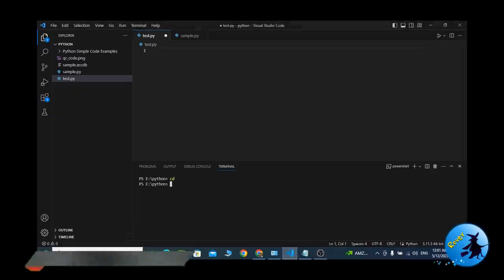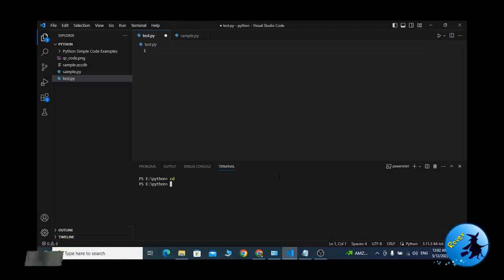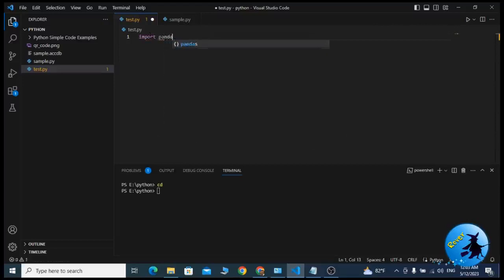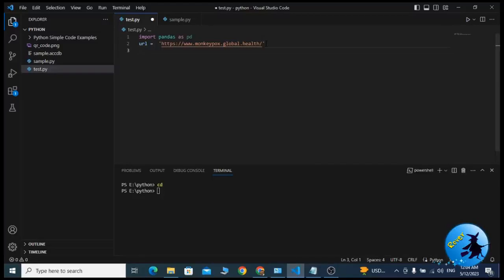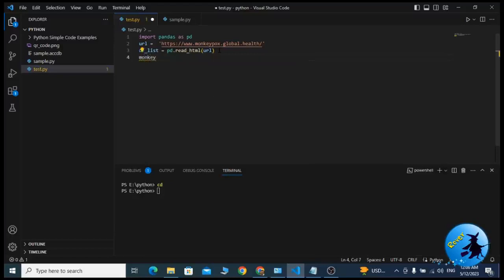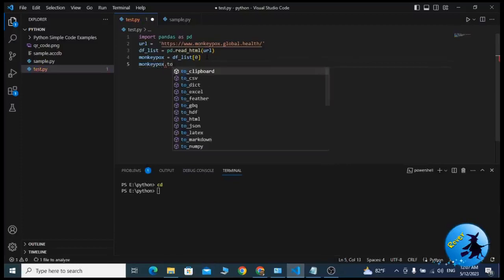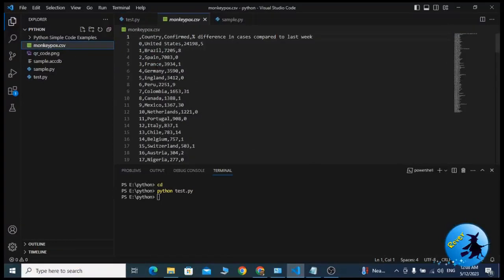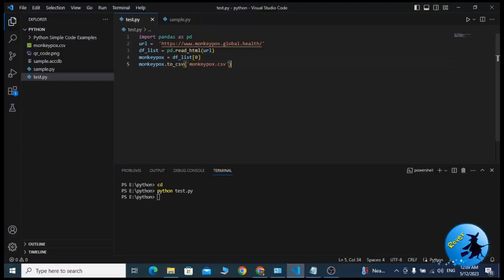How to scrap data from websites using python panda library | Rover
In this video tutorial, you will learn how to scrape data from websites using Python's powerful Pandas library. We will cover the basics of web scraping, including how to identify the HTML elements containing the data you want to extract and how to use Pandas to manipulate and organize the data.

Specifically, we will demonstrate how to use Pandas to:

Retrieve data from a website using requests library
Parse HTML using Beautiful Soup
Extract data using Pandas
Clean and transform the data
Export the data to a CSV file
By the end of this tutorial, you will have a solid understanding of how to use Python and Pandas to scrape data from websites and organize it for further analysis or use. Whether you are a beginner or an experienced Python developer, this tutorial will help you improve your web scraping skills.
Code
import pandas as pd
df_list = pd.read_html(url)
monkeypox = df_list[0]
monkeypox.to_csv('monkeypox.csv')